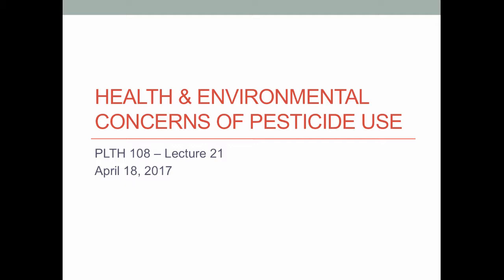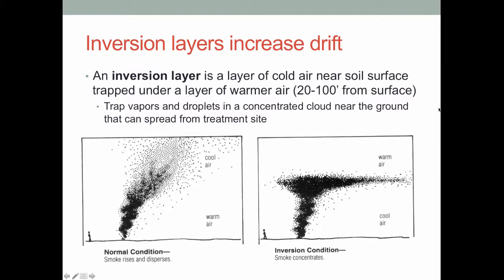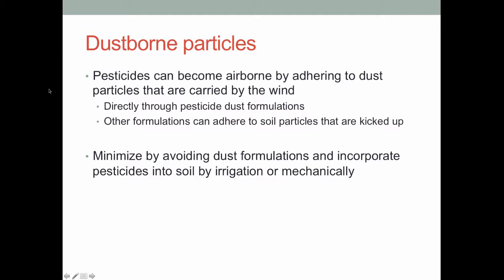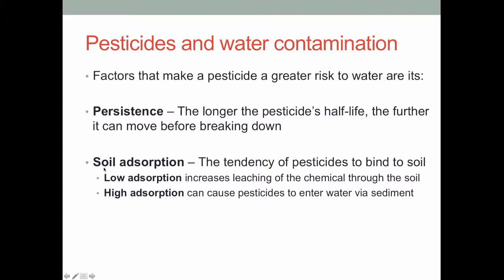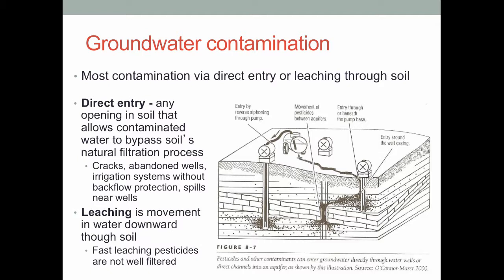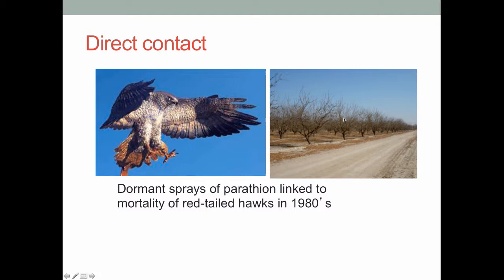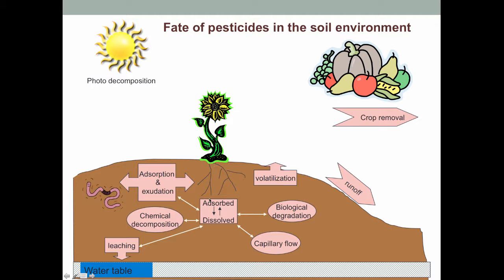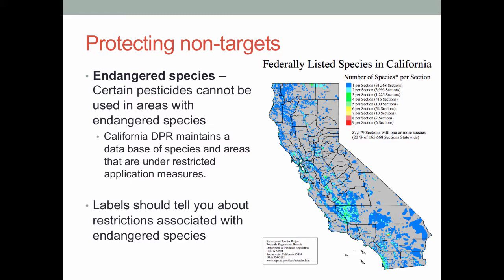PLTH 108 - Lecture - Environmental Safety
Table of Contents:

00:00 - Health & Environmental Concerns of Pesticide Use
00:47 -
01:25 - Pesticides in the air
03:45 - Volatility & Pesticides
05:05 - Pesticide Drift
05:56 - Inversion layers increase drift
07:58 - Avoiding drift
08:44 - Dustborne particles
09:25 - Pesticides and water contamination
09:29 - Dustborne particles
09:32 - Pesticides and water contamination
13:11 - Surface water contamination
15:55 - Groundwater contamination
17:05 - Groundwater contamination con’t
18:13 - Groundwater contamination
18:16 - Groundwater contamination con’t
19:13 - Properties of contaminants
21:07 -
22:37 - Indirect contact
24:06 - Direct contact
24:49 - Water contamination in CA
25:58 - Soil
27:25 -
28:33 - Pesticide breakdown in the environment
30:46 - Mechanisms of chemical breakdown
32:10 - Impacts on non-targets
32:34 - Protecting non-targets
32:35 - Impacts on non-targets
33:22 - Protecting non-targets
36:17 - Androgenization
38:28 - Protecting non-targets